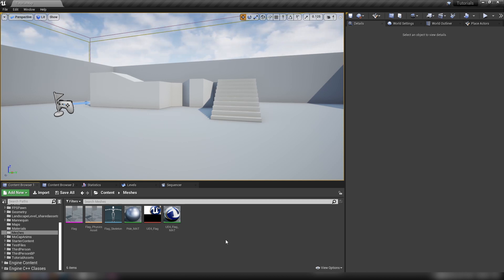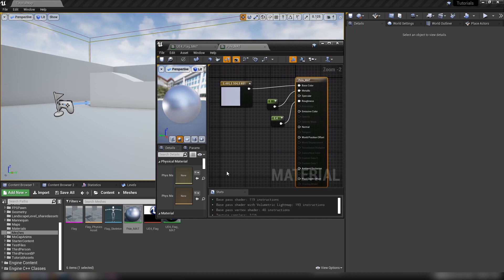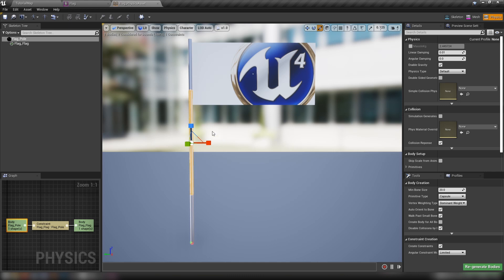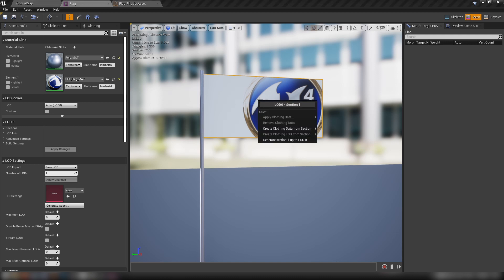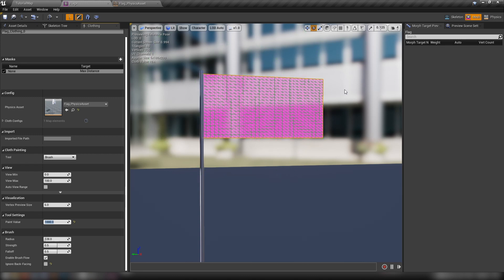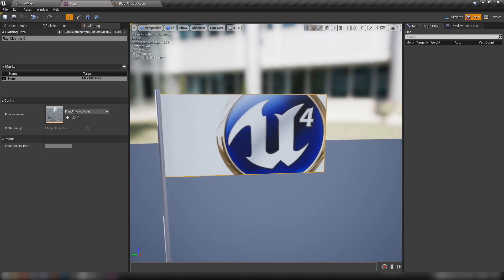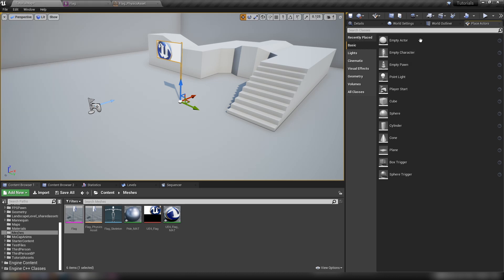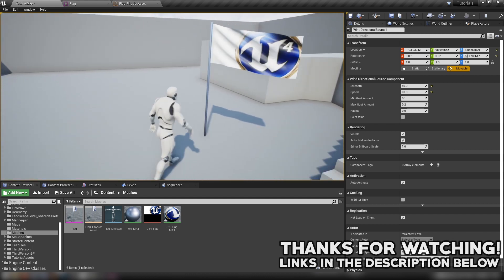UE4 Tutorial: Cloth Simulation (4.25)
See how to easily create cloth simulations in Unreal Engine 4.25! In this video we revisit one of my first UE4 tutorials on YouTube and re-create it in the latest version of the engine (at time of recording). Topics covered: Asset handling, cloth painting, simple wind.